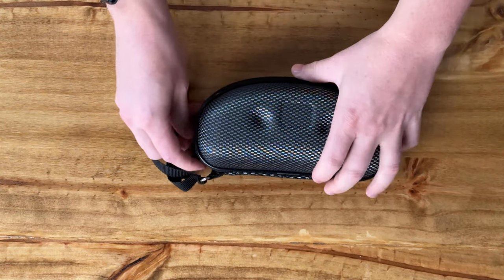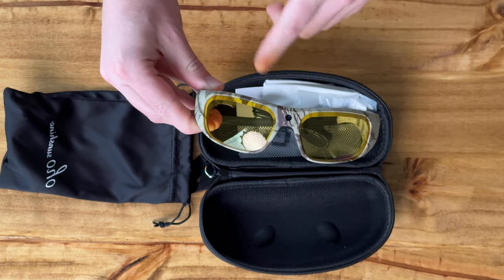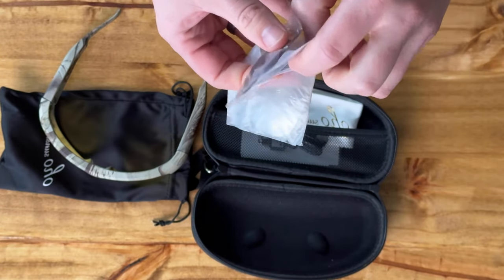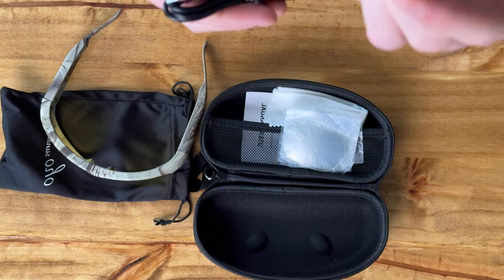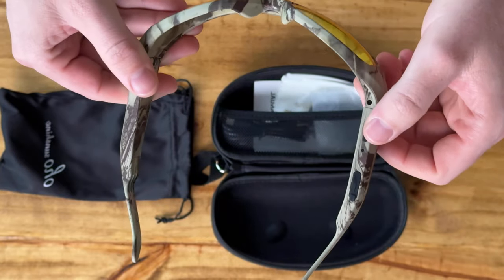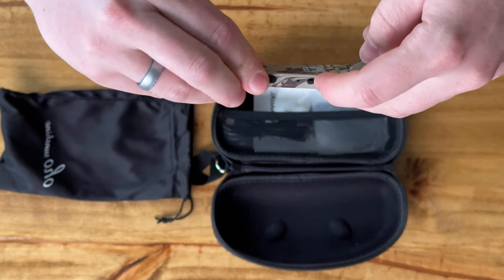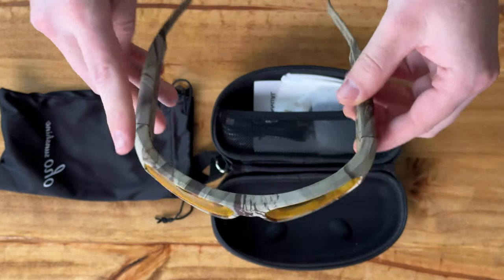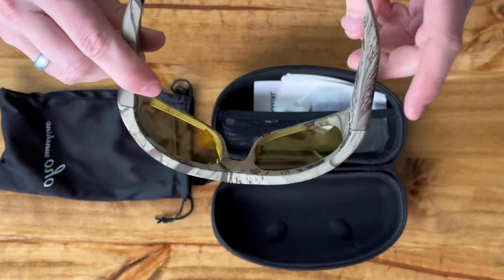Best Features of the OhO Camera Glasses!